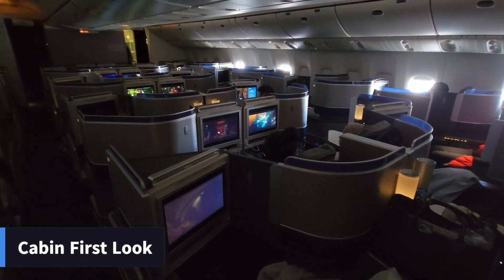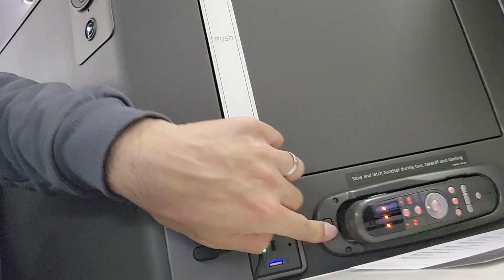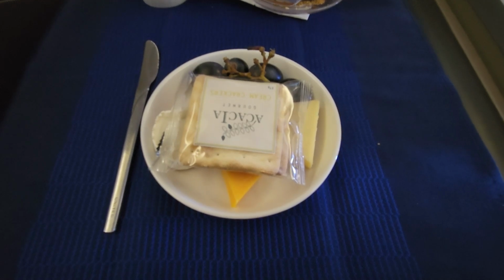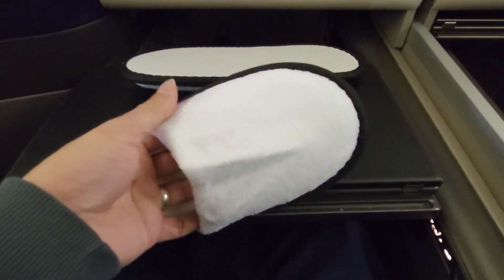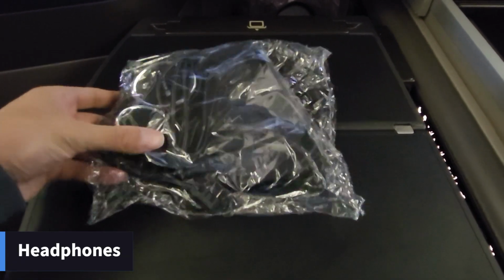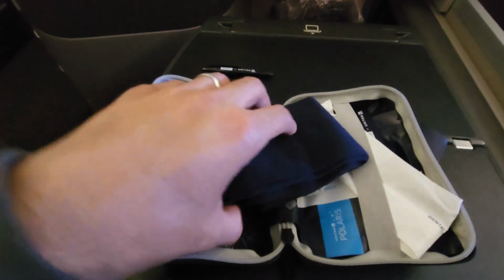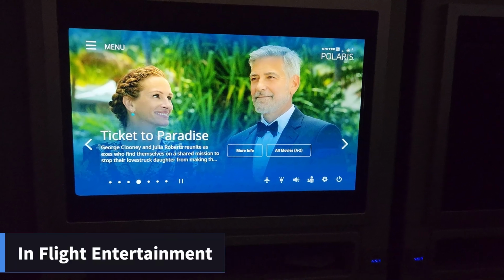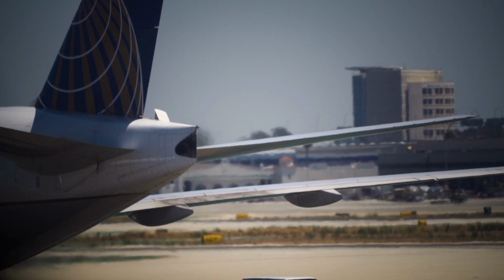United Airlines Polaris Business Class Review - Luxury or Overpriced?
United Airlines Polaris Business Class, Better than American Airlines and Delta in United States Aviation industry. We travel hacked our credit cards and flew to Paris in United Polaris Business Class for free!
Be one of the first to preview United Polaris, our redesigned international business class, my recent experience with United Polaris, which transformed my view of United. You'll find out what it feels like to DreamPolaris. Flying in absolute luxurious business class with United Polaris. We flew on United 777-300er which is supposedly one of the best business class in the US. Watch till the end for our honest business class review of United airlines polaris United 777-300 polaris.
From the sublime comfort of lay flat seats to the exquisite dining and personalized service, we explore every aspect of this premium travel experience. Join us as we take you through the sophisticated cabin ambiance, state-of-the-art in-flight entertainment, and the thoughtful details that make Polaris Business Class a standout choice for the discerning traveler. Whether you're a seasoned globetrotter or dream of flying in style, this video is your passport to the epitome of travel luxury. Buckle up and get ready to soar to new heights of comfort and indulgence! Inspired by Nonstop Dan, Noel Philips, Trek Trendy, Jeb Brooks, The flip flop traveler, Kara & Nate and other amazing travel youtubers.
My advice when it comes to United Airlines Polaris to Washington DC is Eat Before You Board! Join us as we take you through the full United Airlines business class experience from the massive United Polaris Lounge, through the entire onboard experience of dining, seating, entertainment and sleeping to our arrival at Washington Dulles. Join us on this flight in United Airlines' Business Class (called "Polaris") onboard a Boeing 777-300ER plane from Paris to Washington DC.

00:00 Cabin First Look
00:24 Seat Introduction
02:27 Full Menu
03:11 Dinner Service
04:55 Bathroom Tour
05:47 Seat Recline
06:10 Slippers
07:32 Saks Bedding
08:40 Headphones
09:20 Amenity Kit
12:48 IFE
14:13 Snacks
14:44 Price & Points

Get a first look at the **polaris united** cabin, a premier offering from **united airlines**. This **flight review** showcases the unique one-to-one configuration of the **united business class** seats, perfect for solo travelers or couples wanting flexible privacy. Experience the best in modern **aviation** with its standout features and amenities.